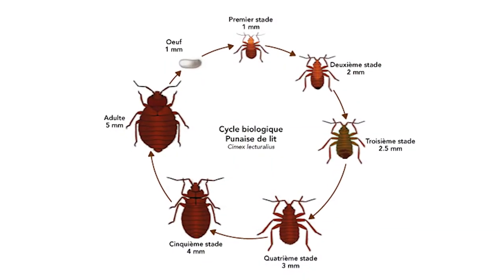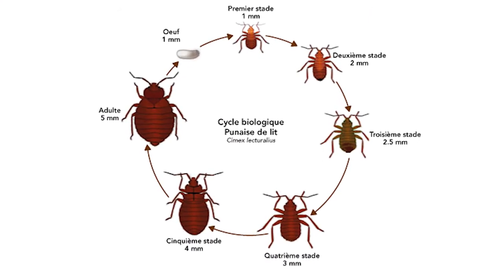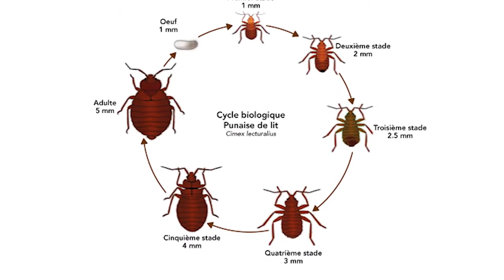How to get rid of bedbugs ?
Bedbugs are present in 10% of French households! But sometimes we don't realize it until it's too late, when our apartment or house is completely infested! In this video with Dr Florence BRUNET POSSENTI, we give you some practical advice on dealing with bedbugs, including a life-changing tip...